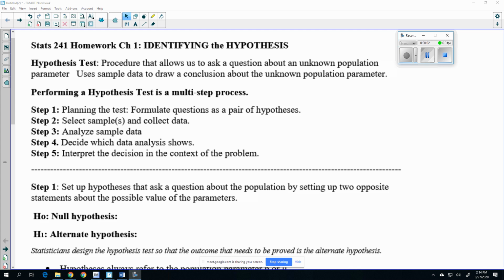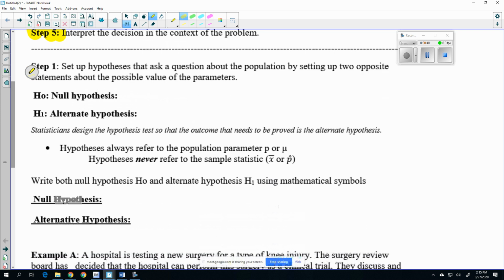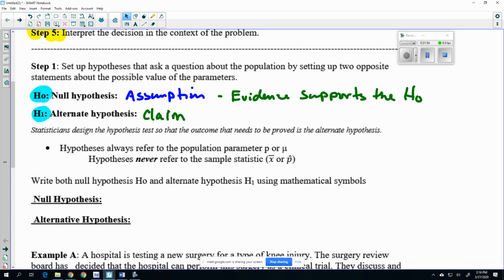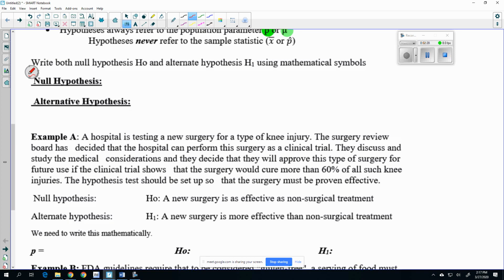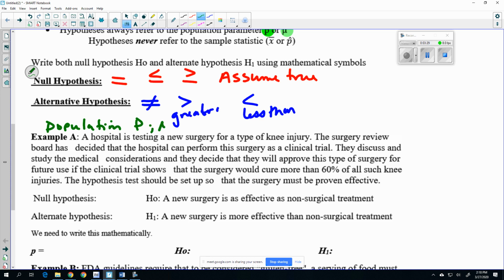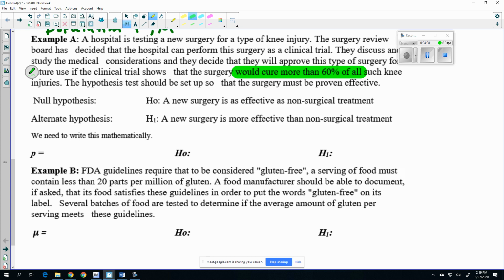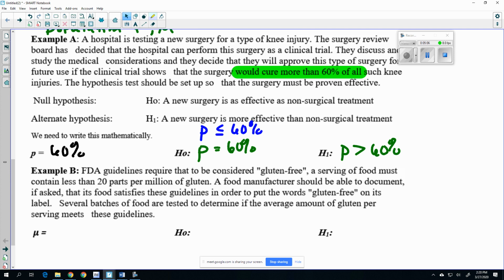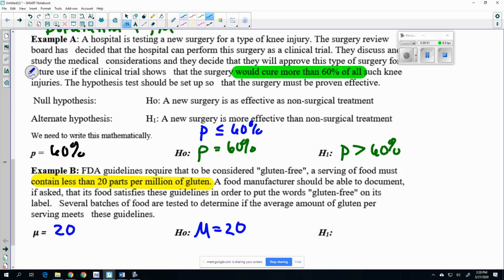Ch 1 hw ident hypoth